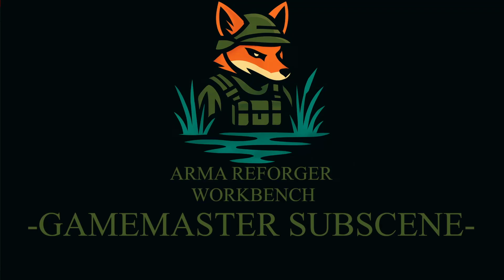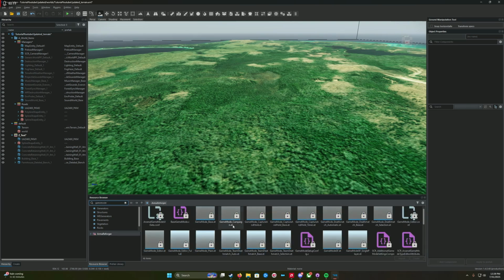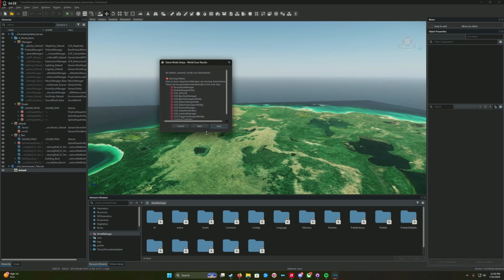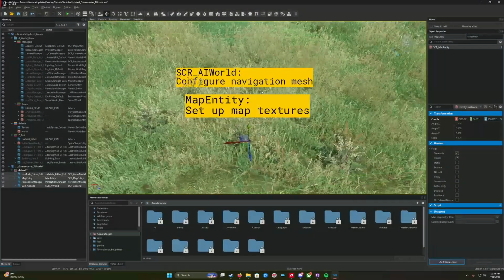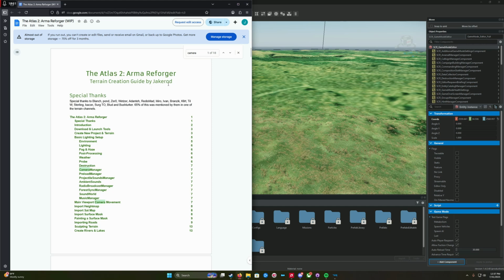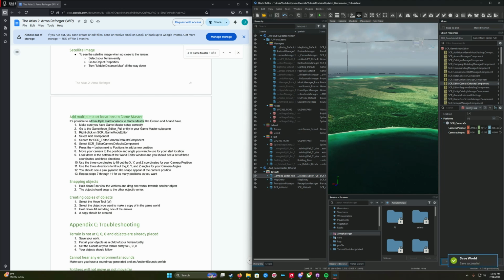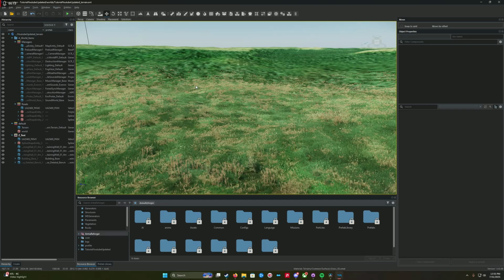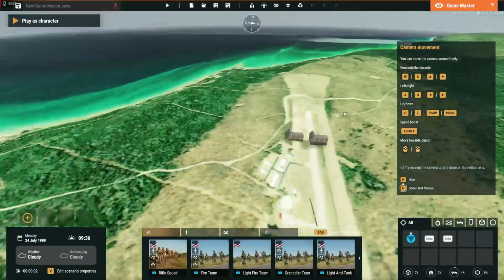ARMA Reforger Workbench - How to make Gamemaster subsccene and how to access GM in world project